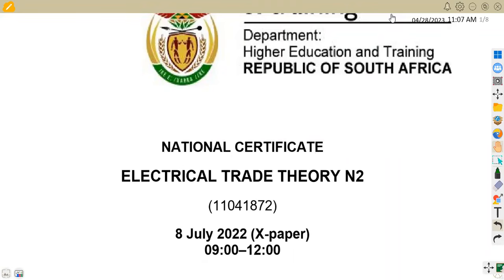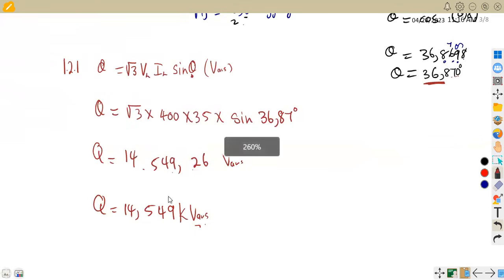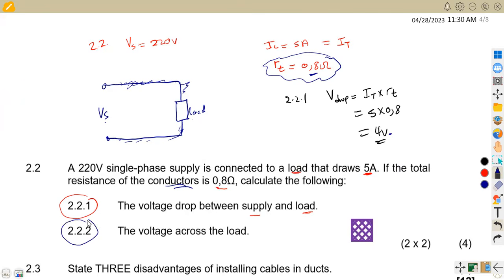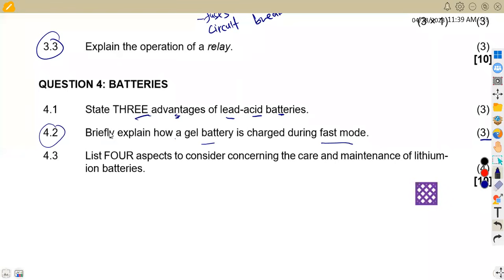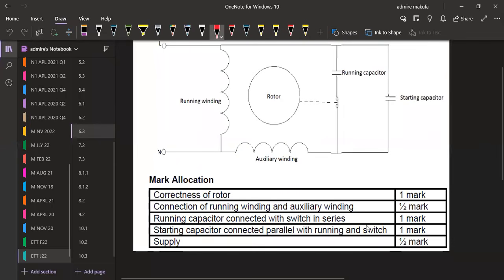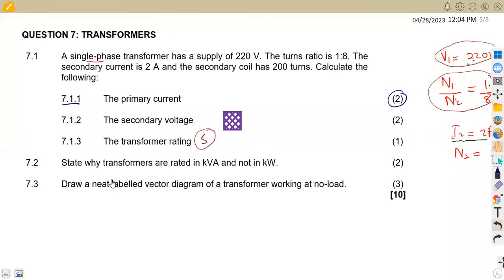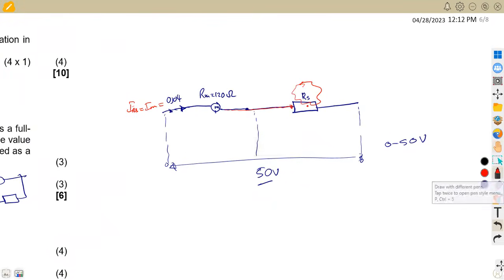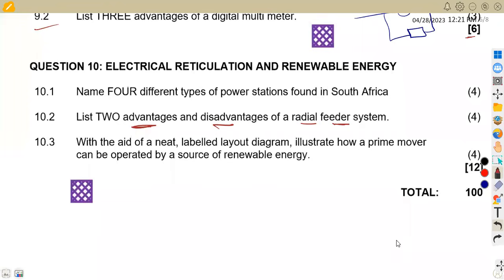ELECTRICAL TRADE THEORY N2 JULY 2022 MEMO